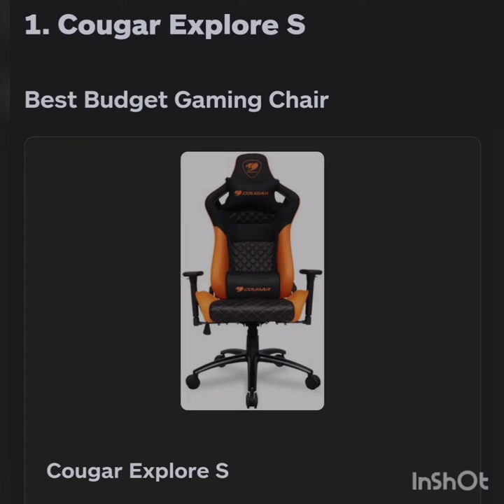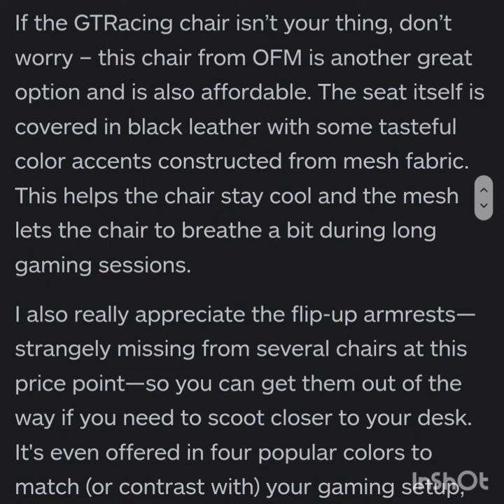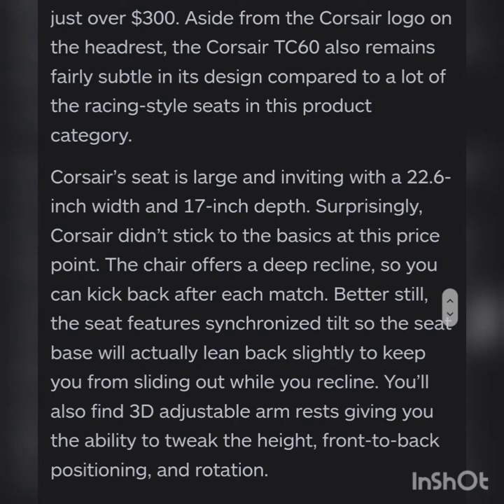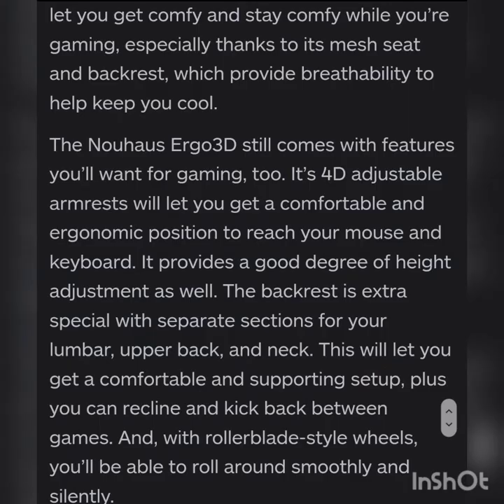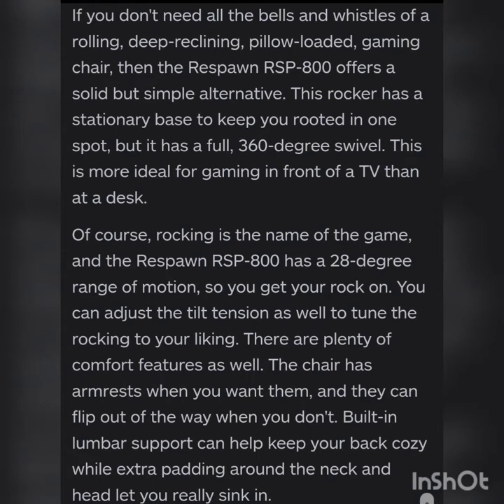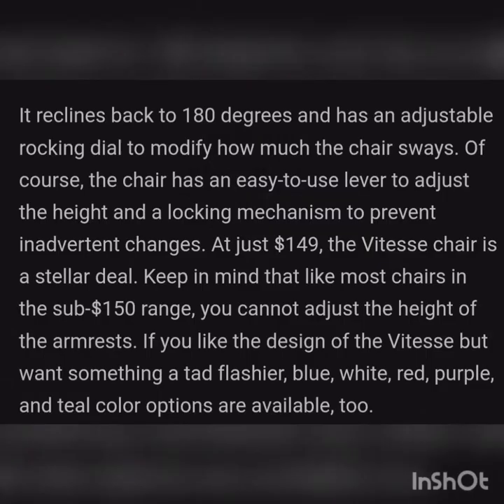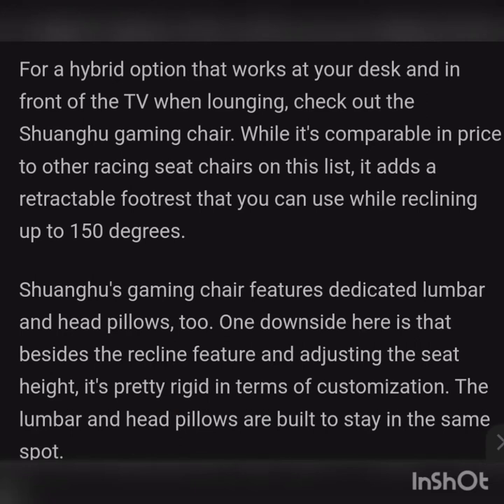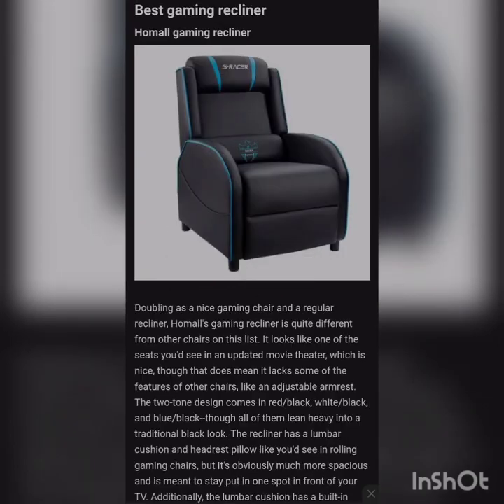best cheap gaming chairs flyingbeast mrbeast chair gamestream embolden gadeget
Embolden gadeget
Marvel gaming chair
Omp
Rawphen
Best budget gaming chair for gaming warriors